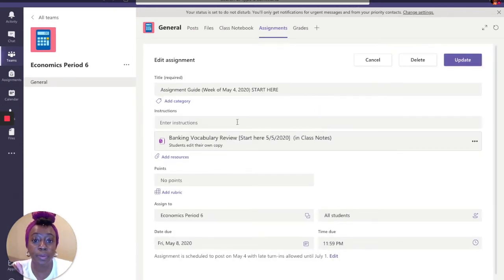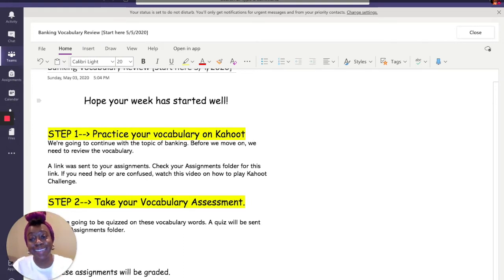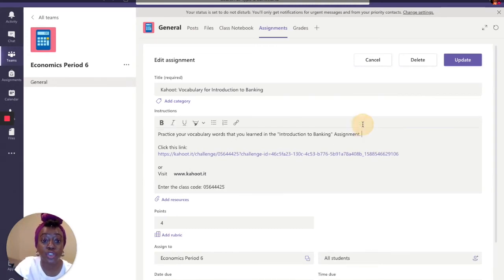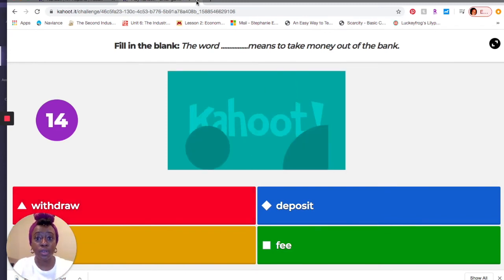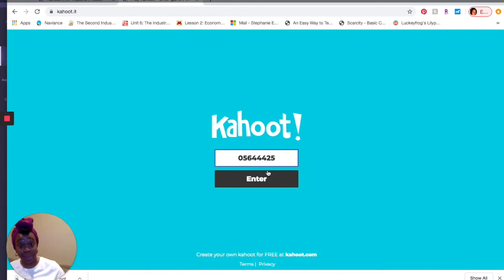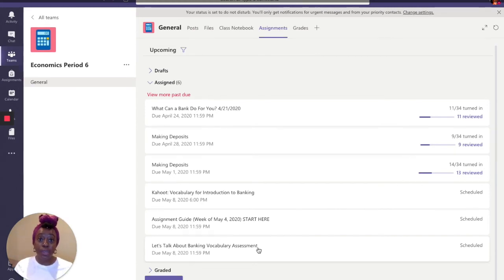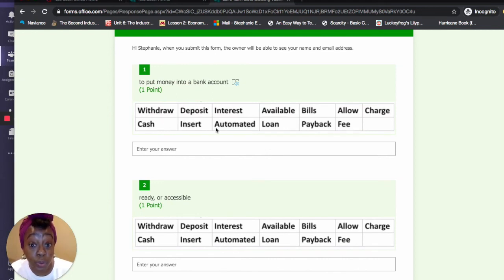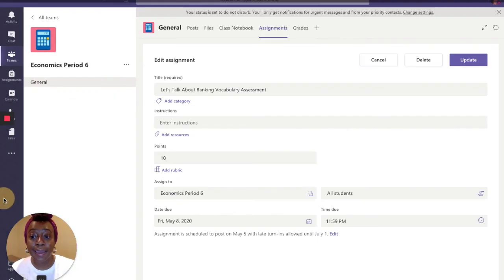Let's Talk About Banking!